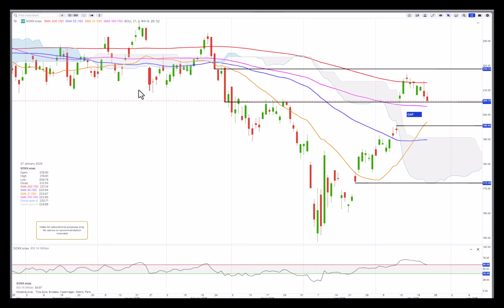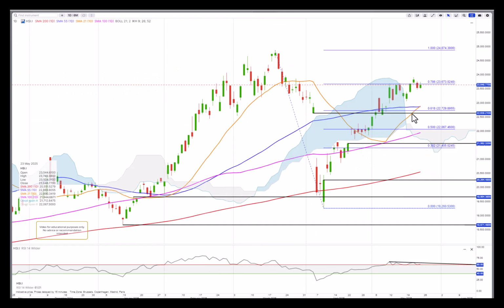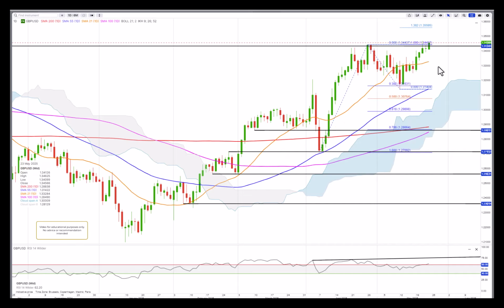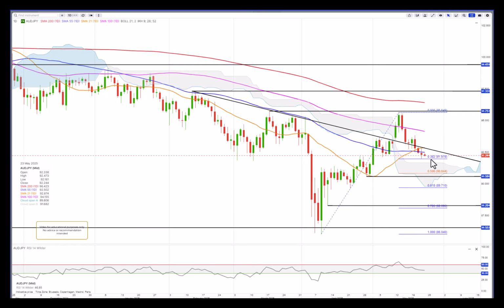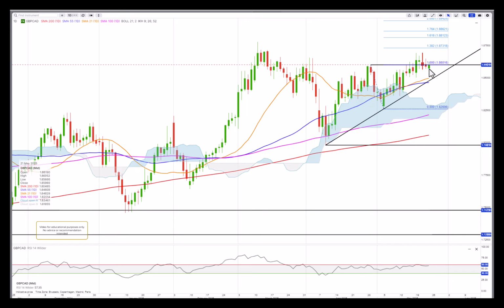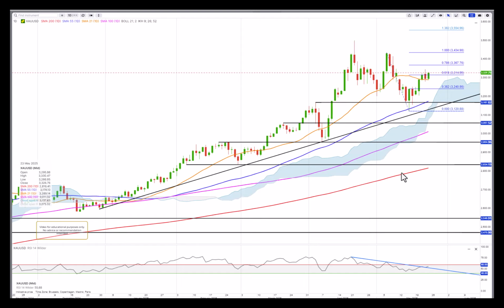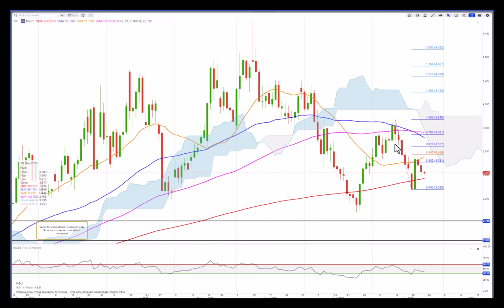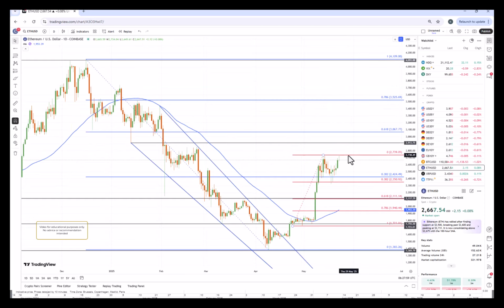Daily Technical Update 23.05.25 SOXX, US stocks correction. USD weaker. USDJPY lower. Gold Bitcoin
Chapters:
00:00 – SOXX, S&P 500, Nasdaq 100 & DJI
02:45 - Hang Seng and Nikkei 225
03:47 - EuroStoxx50 and DAX
04:52 - EURUSD, GBPUSD & EURGBP
06:29 - USDJPY, EURJPY, AUDJPY & GBPJPY
08:52 - AUDUSD, USDCAD and GBPCAD
10:17 - EURCHF & USDCHF and USD Index
11:53 - Gold, Silver, Copper & Platinum
13:26 - WTI & Brent Crude oil and Nat gas
15:07 - US 10- & 2-year Treasury yields, Euro and UK Yields
16:51 - Bitcoin and Ethereum